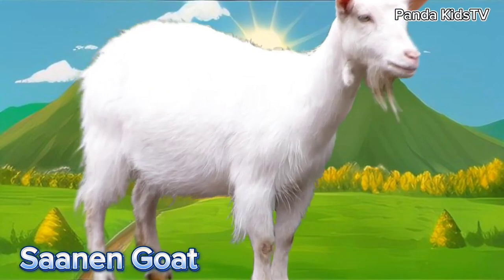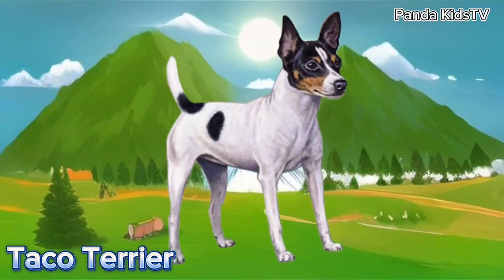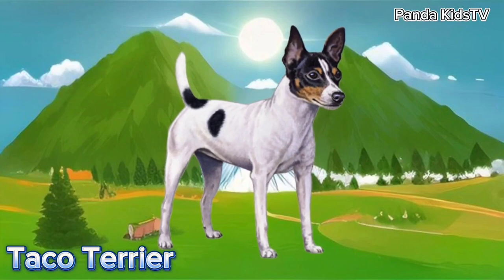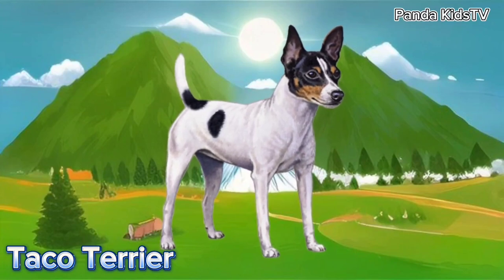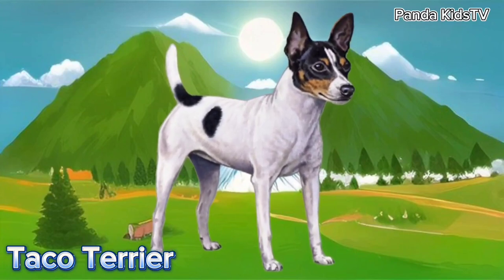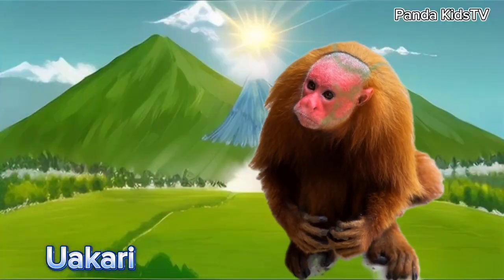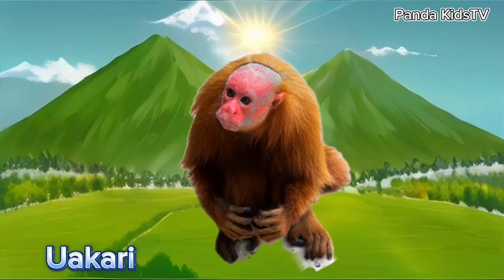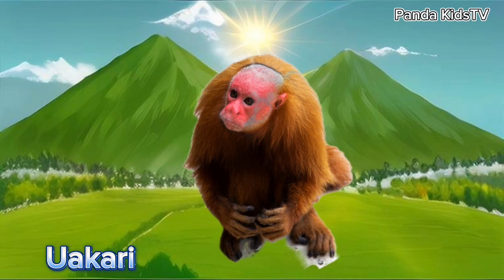Learn Wild Animals Names for Kids in English Part 1||Educational Videos for Kids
In this video we will learn Wild Animals Names in English: Aardvark, Babirusa, Cabbage Moth, Dachsador, Eagle, Fairy-Wren, Gaboon Viper, Haast’s Eagle, Ibex, Jabiru, Kagu. Labahoula, Macaque, Nabarlek, Oak Toad, Pachycephalosaurus, Quagga, Rabbit, Saanen Goat, Taco Terrier, Uakari, Valley Bulldog, Wahoo Fish, X-Ray Tetra, and Yak. Fun and Educational Videos for kid.